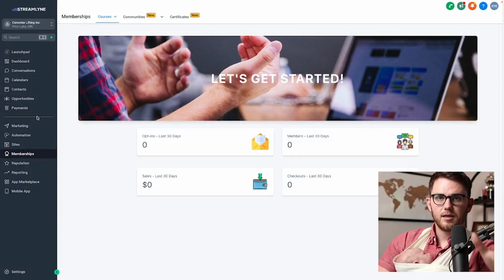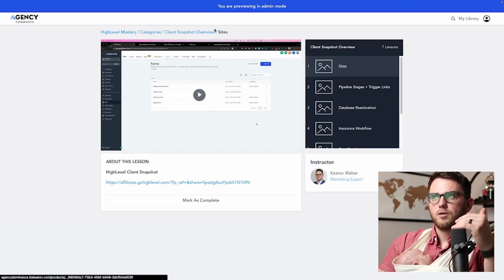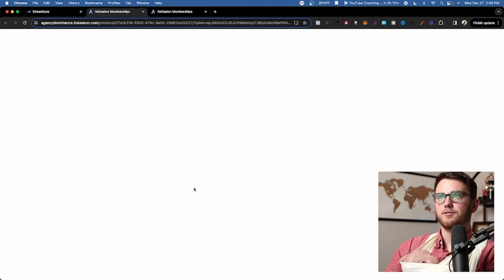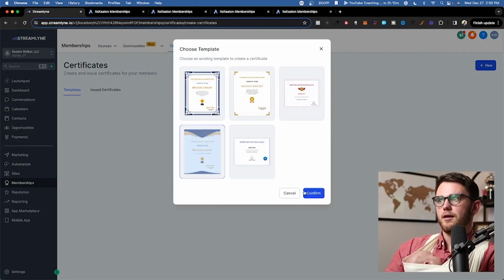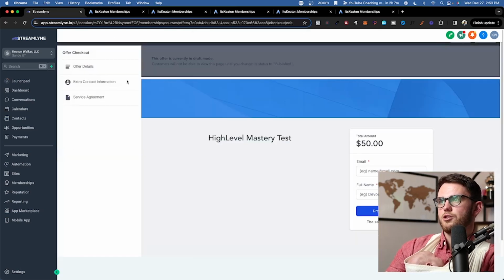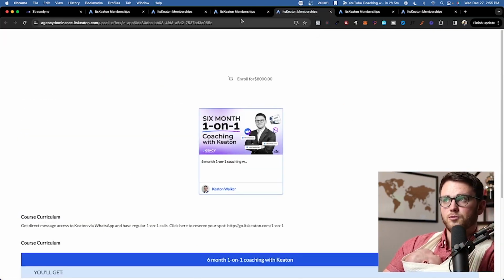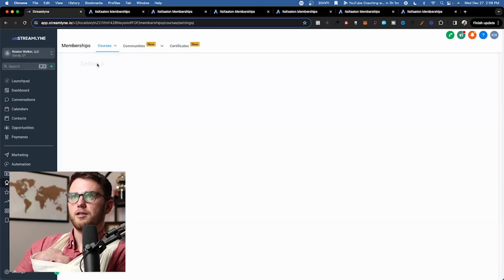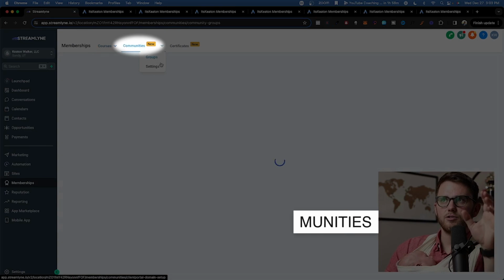How to Create an Online Course in GoHighLevel (Memberships, Courses & Communities Tutorial + Review)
‼️THIS JANUARY 1-5 ONLY 👉 HighLevel's New Year Deal + $8324 in Bonuses from Me:

In this video, Keaton Walker explains the Courses & Memberships feature in GoHighLevel, showcasing how users can efficiently host courses and manage communities. Keaton also provides a detailed walkthrough of the settings for editing or adding new lessons. Enjoy!

00:00-Sebastian!
00:18-Overview
00:38-Courses
07:27-App Settings
07:42-Adding a new lesson
08:31-Communities
10:03-Outro